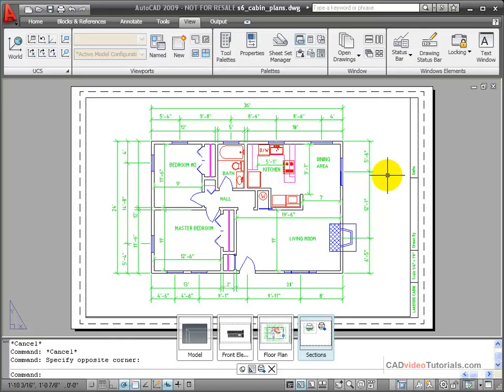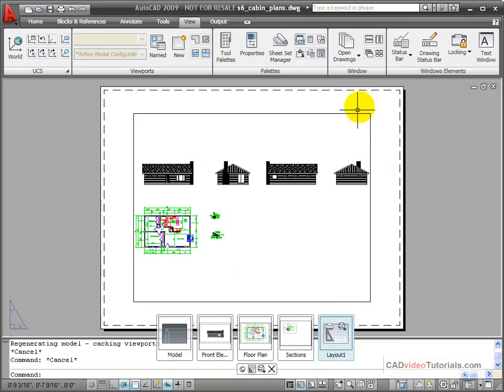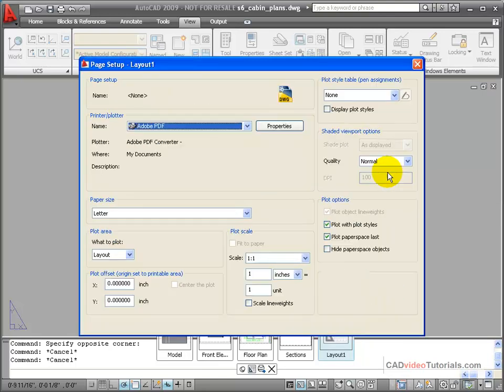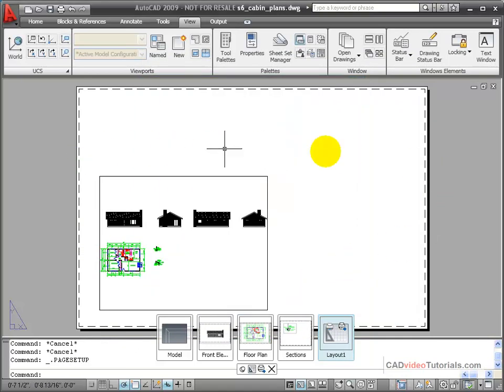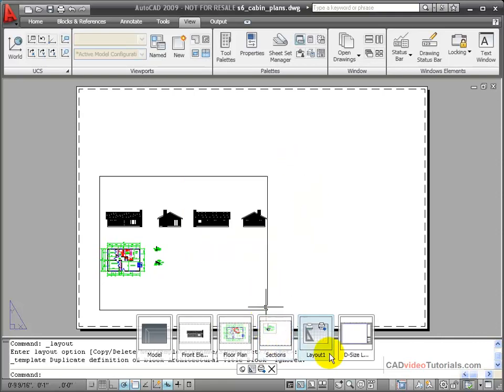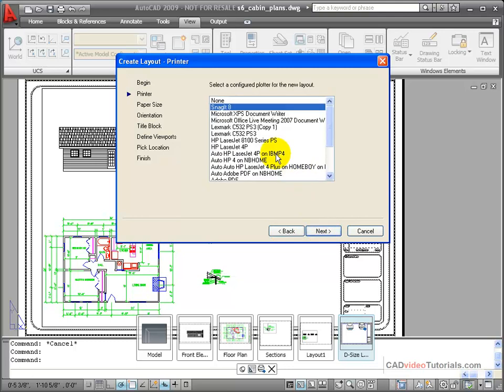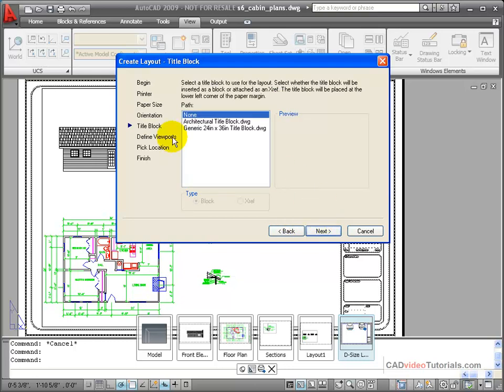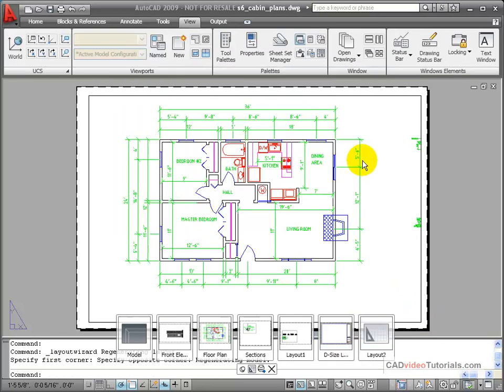AutoCAD Tutorial - Creating a New Layout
While a drawing may come with some pre-configured layout, you can easily create new layouts in your drawing. This video shows how to create and set up a new layout for your drawing.